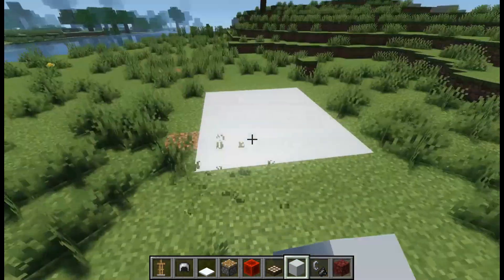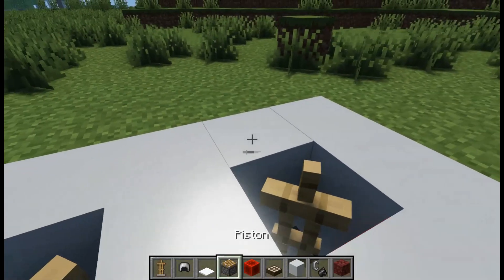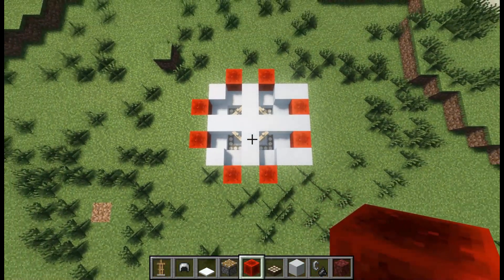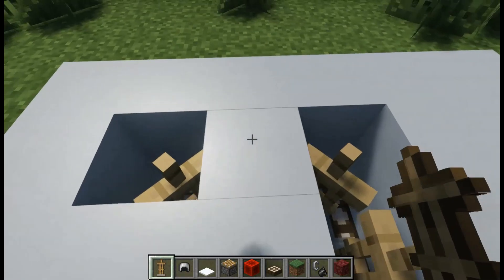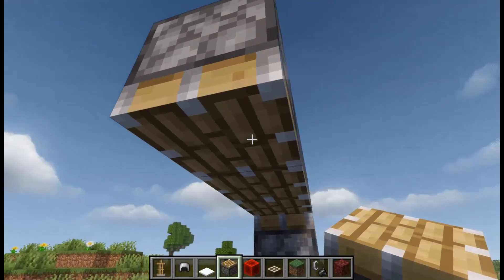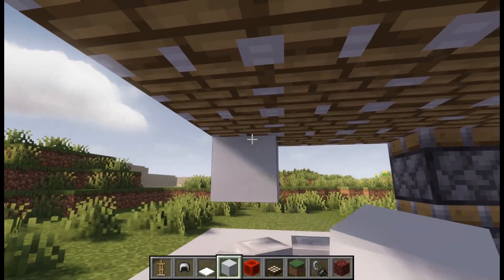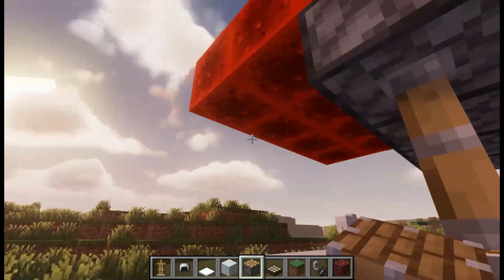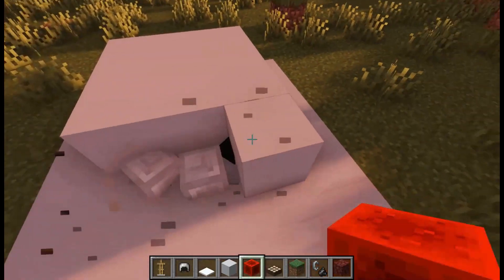Minecraft Camp Fire Easy Tutorial | Easy Step By Step Guide | How To Build Minecraft Camp Fire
Hello, I'm Alex and today I'm going to show you how to build Camp Fire !

Minecraft is a game that allows players to build things and explore an open world. In this video, I'm going on a new world in Minecraft, and discovering all the secrets that it has to offer .

If you're a Minecraft player, I encourage you to check out this new world! It's filled with all sorts of secrets and adventures that you won't be able to find on other worlds ! With this world, you'll have a unique and exciting experience that you won't find anywhere else !